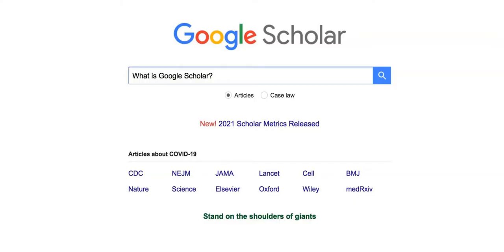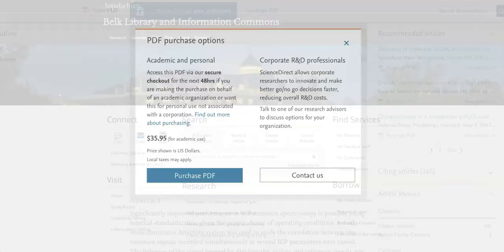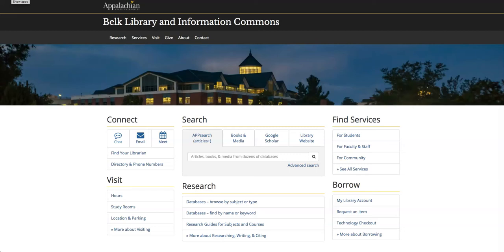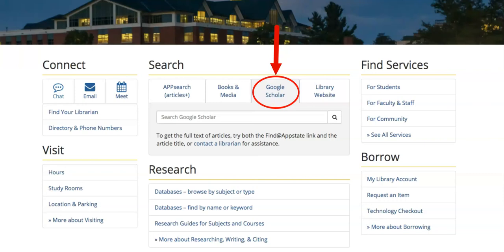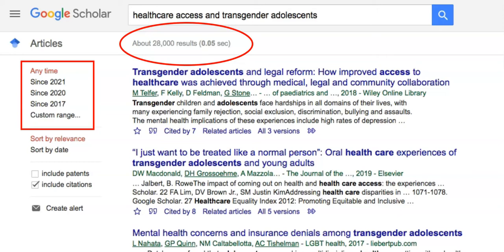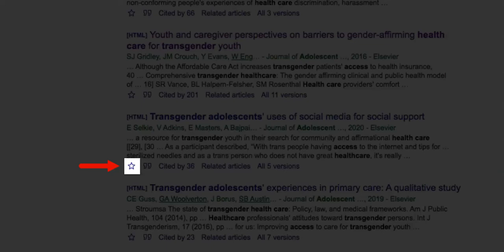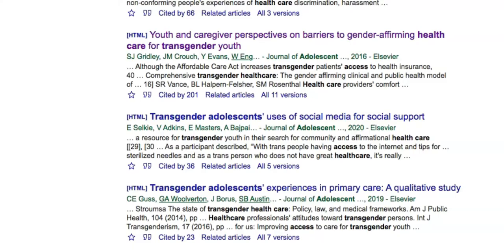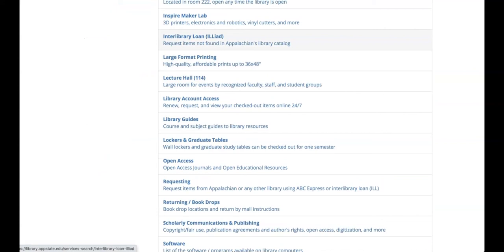How to Search Google Scholar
An introduction to Google Scholar